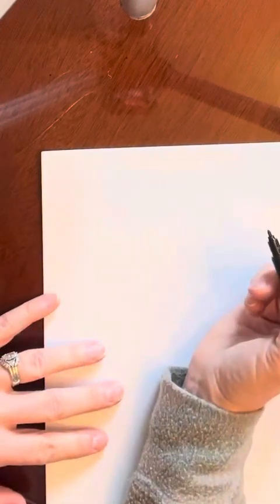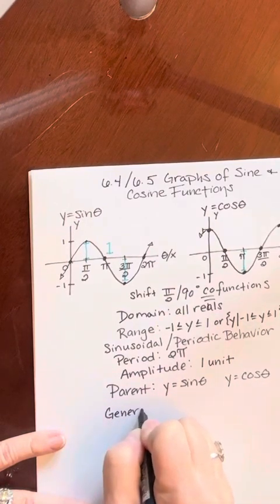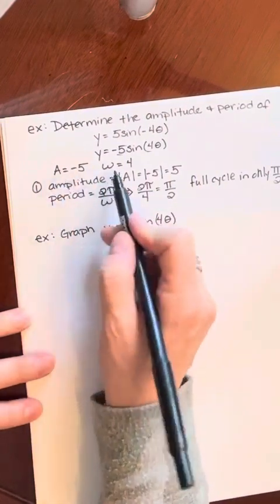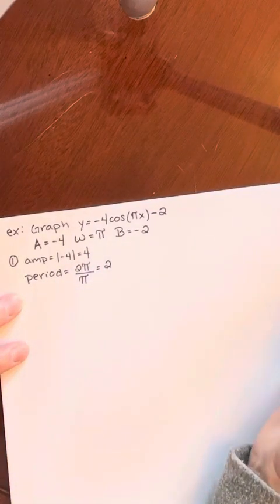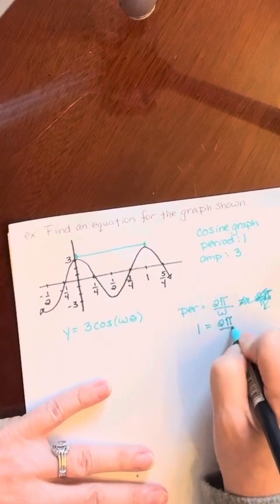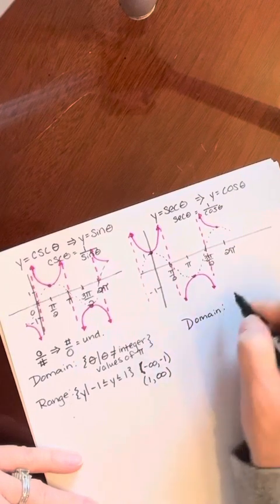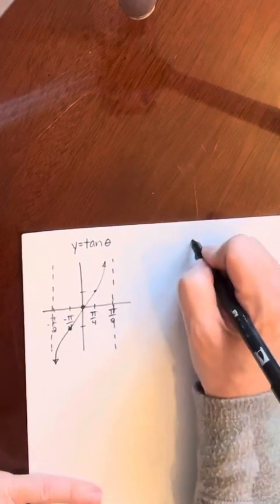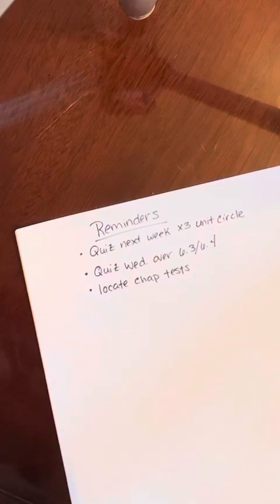Pre calculus 1/4/24